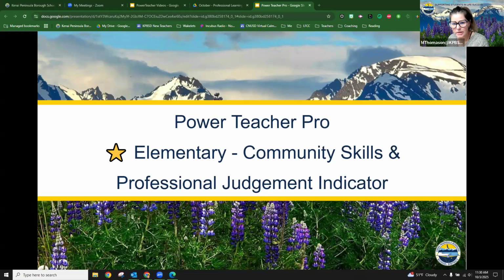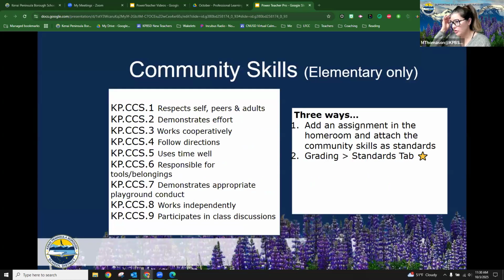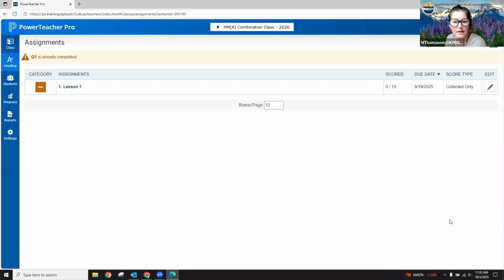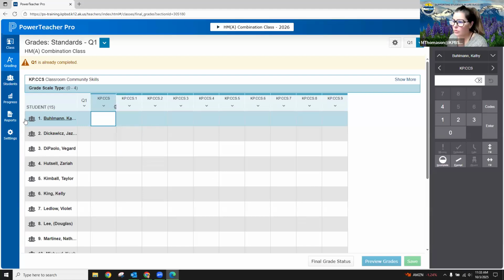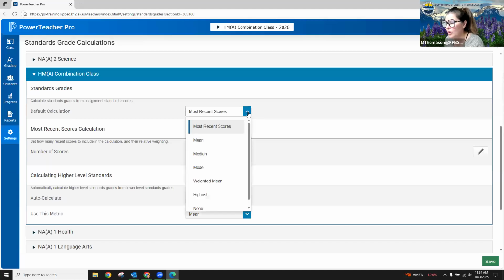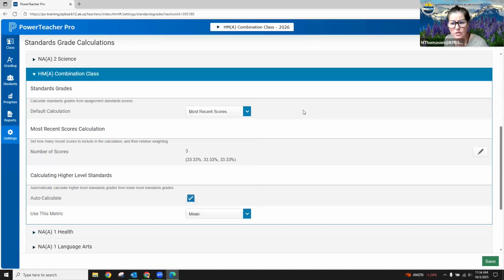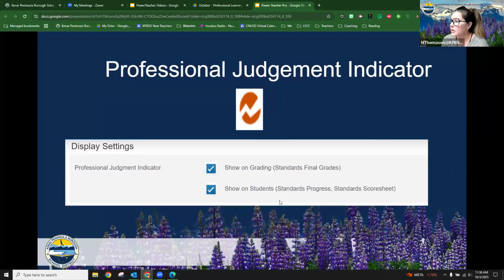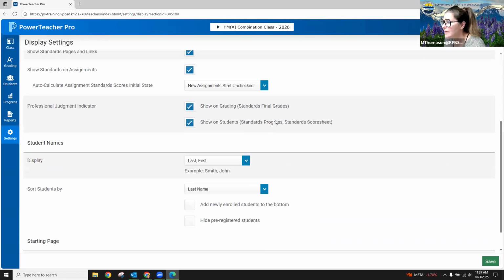Power Teacher Pro - Elementary Community Skills and Professional Judgement indicator